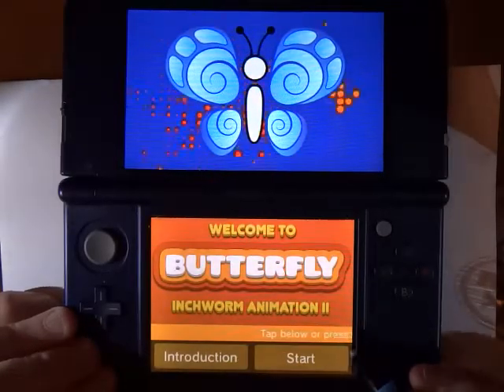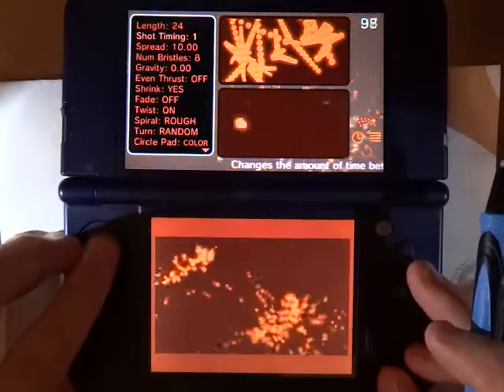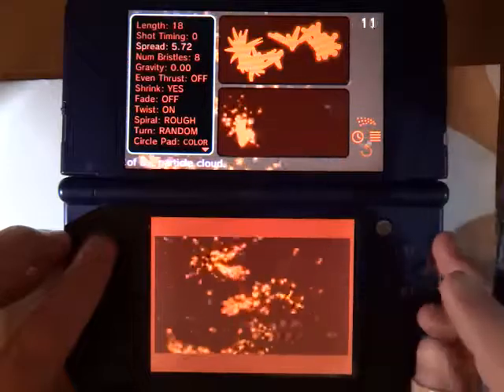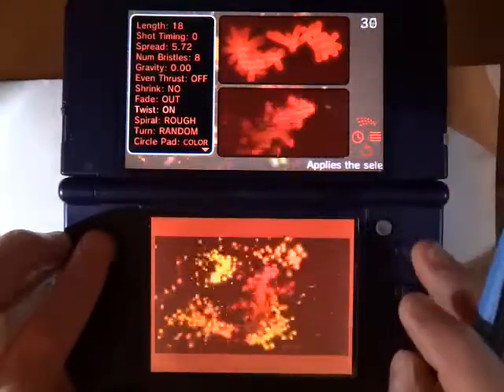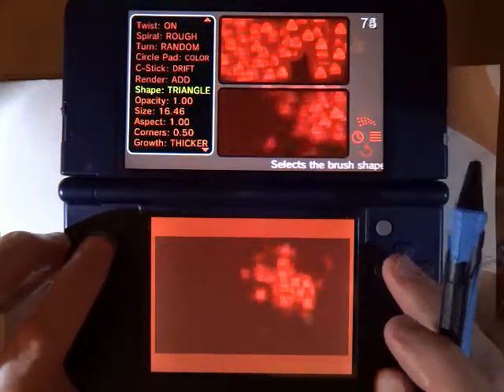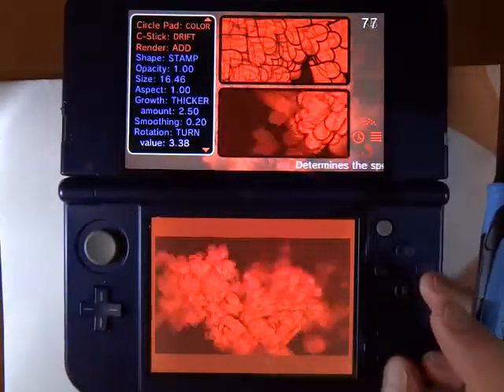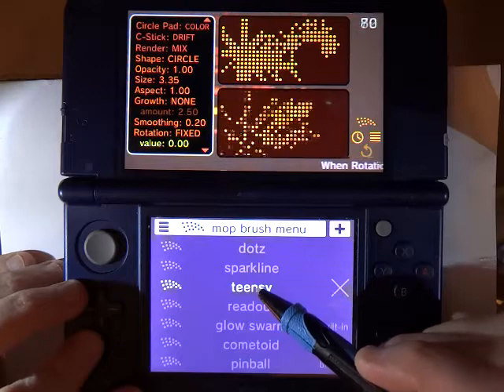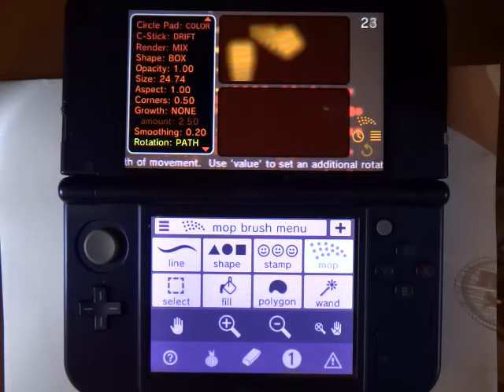Butterfly: Inchworm Animation II Tutorial 05 Mop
This tutorial introduces Butterfly's Mop Brush.